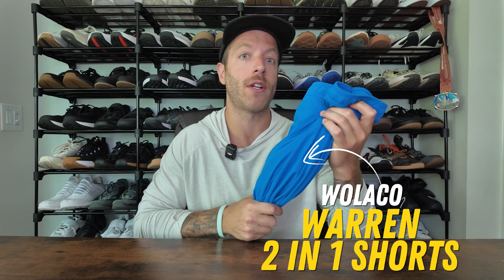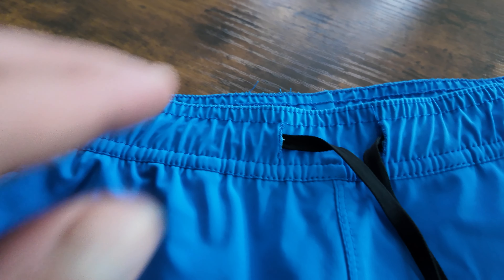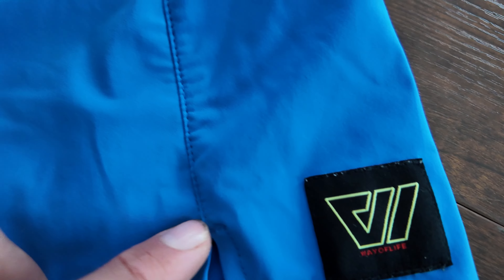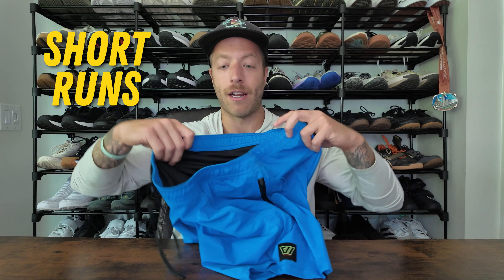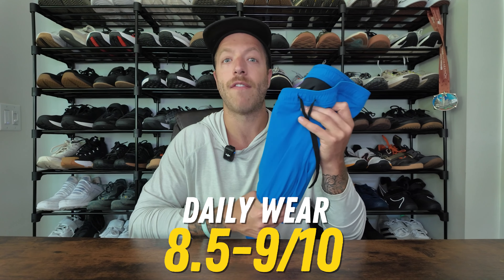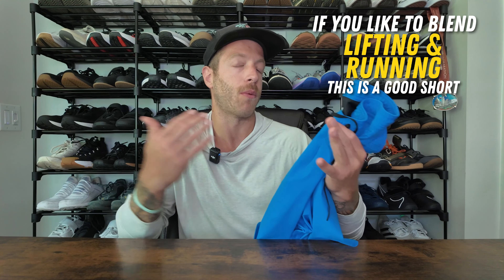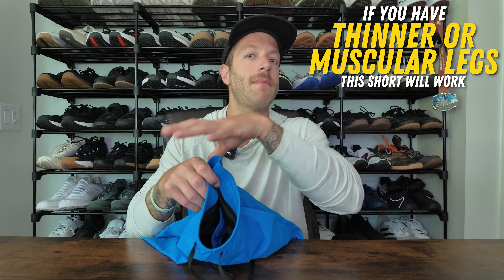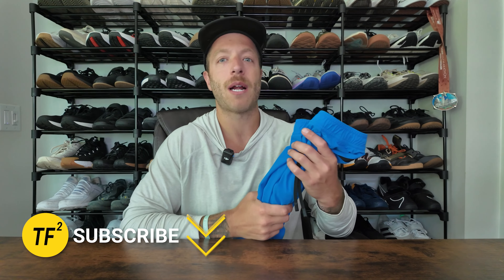WOLACO WARREN SHORT REVIEW | Worth the Price?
The WOLACO Warren shorts have been a sleeper in my training shorts lineup, and I've been super impressed with them.

I've primarily been using these shorts for my hybrid workouts, which involve running and lifting. The stretchy shell and phone pocket help this short excel for running, and the shell's durability has been good for my lifting contexts.

In my WOLACO Warren shorts review, I'll cover all of the key details that you should know before you buy this shoe.

0:00 PROS
2:02 CONS
3:23 Performance Assessment
6:41 Sizing and Fit
9:12 Who SHOULD Buy This Shoe?
10:08 Who SHOULDN'T Buy This Shoe?
11:03 Conclusion: Would I Buy Again?

I'm stoked I picked up these shorts and they've become one of my current favorite 5" inseam options.

I went with the liner model, and I think that's the move if you want these shorts for running and lifting. They have a nice seamless fit then.